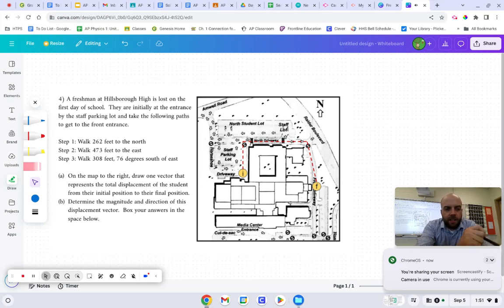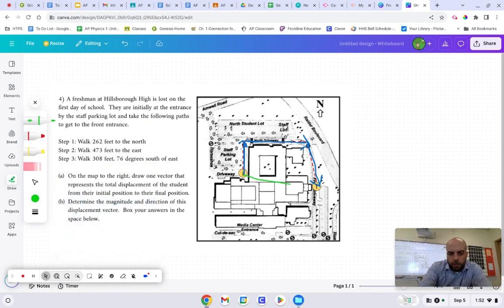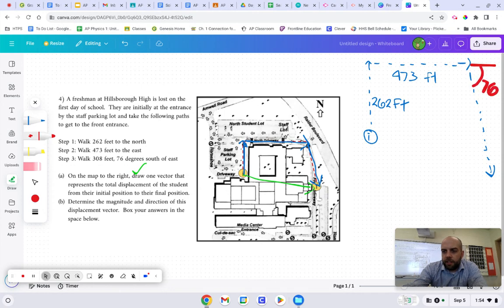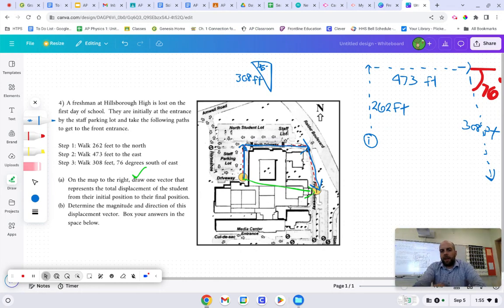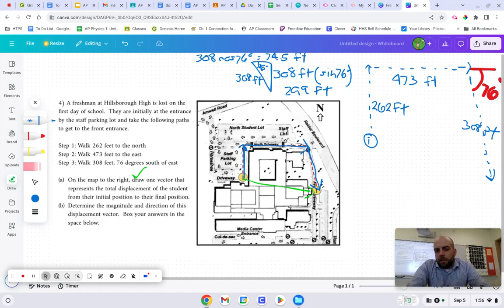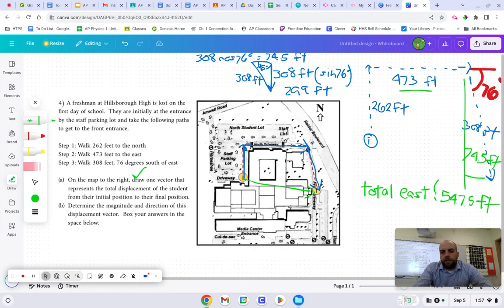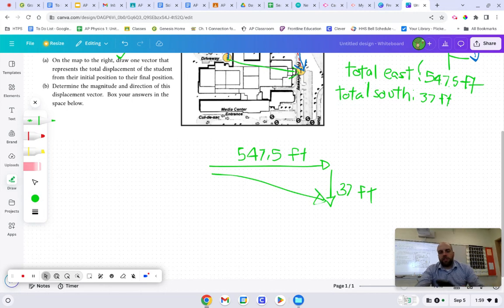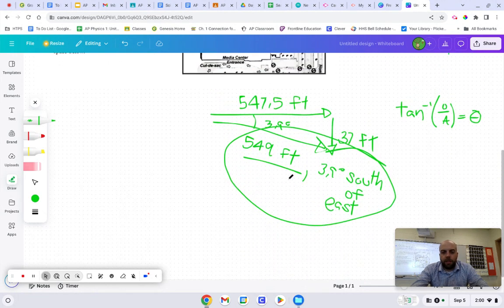Lost Freshman Vector Problem Recap Video